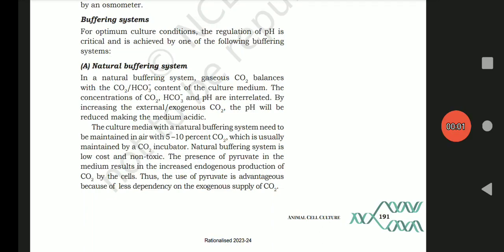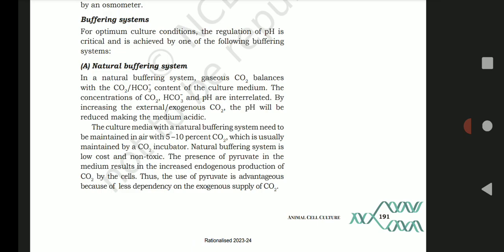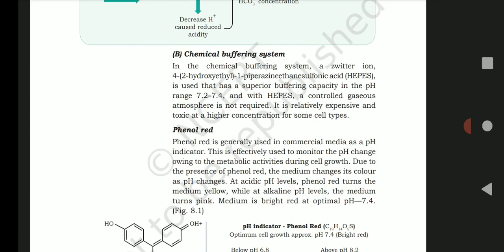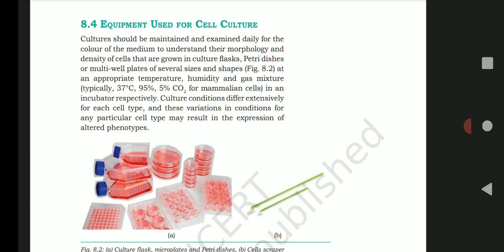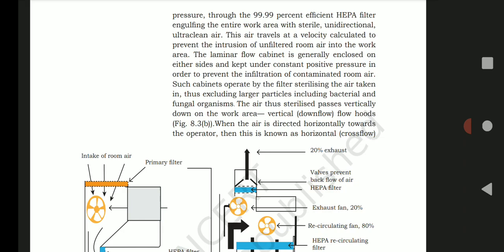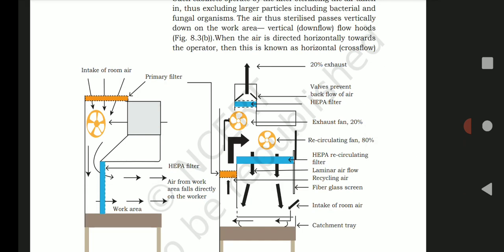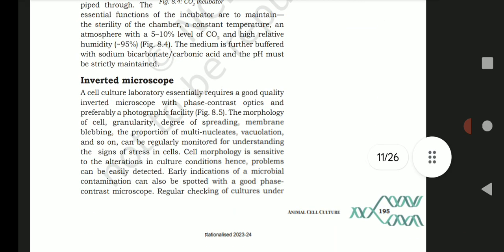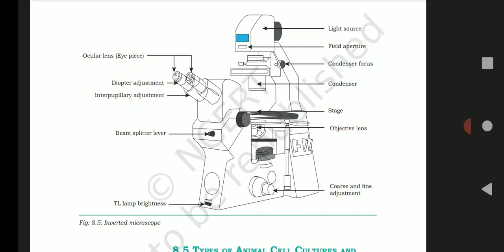8 November 2024(1)